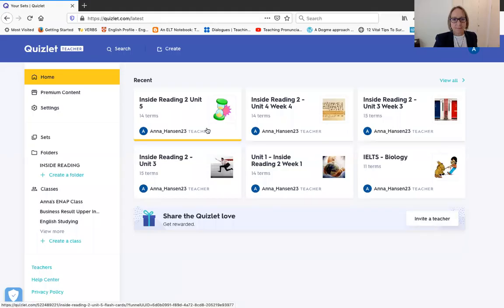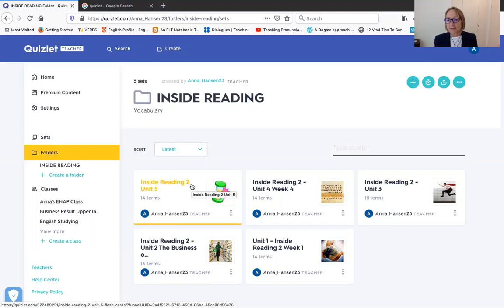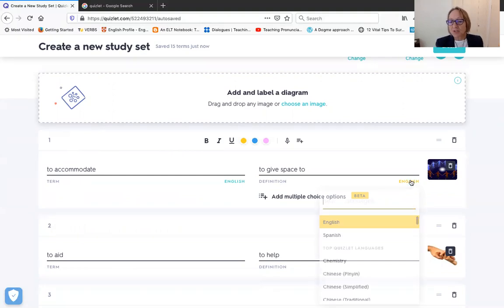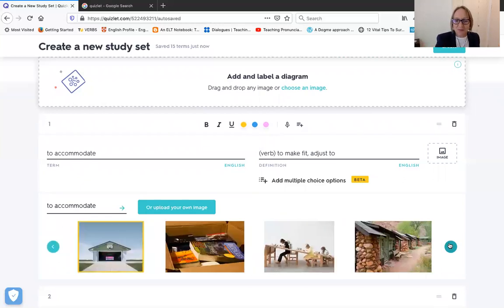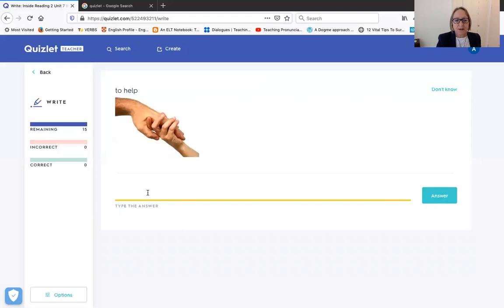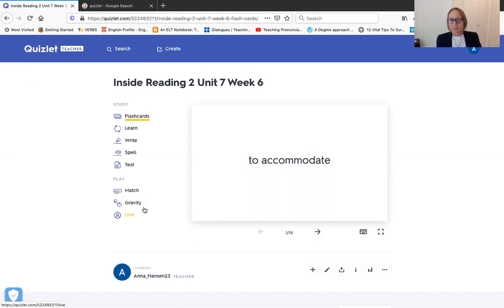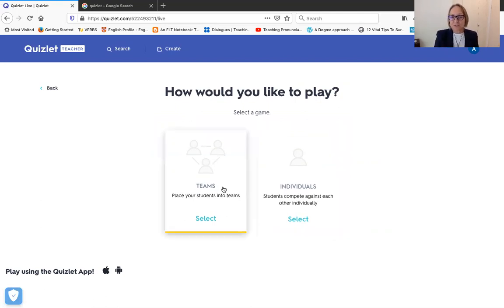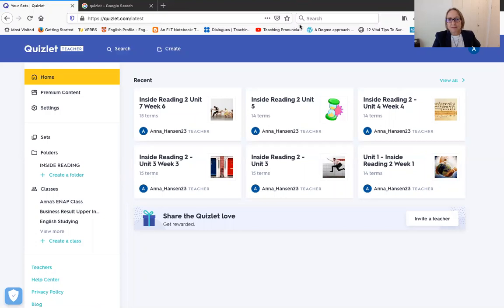Using quizlet in the classroom